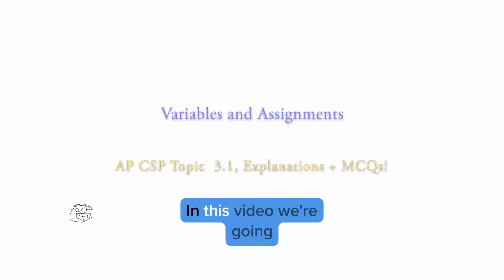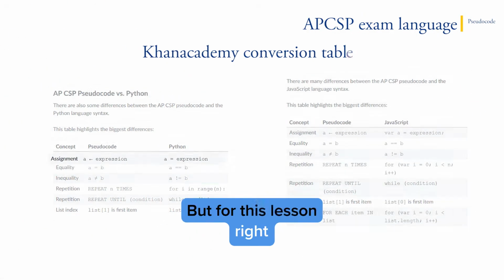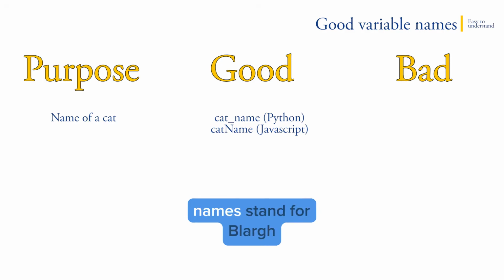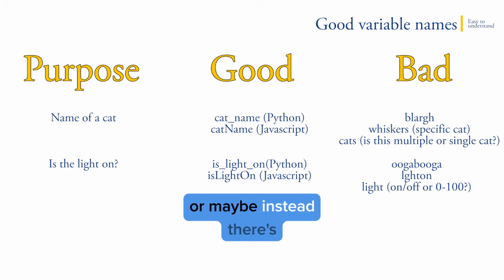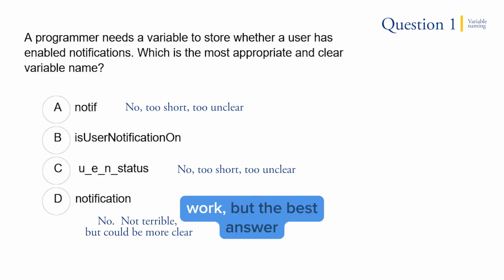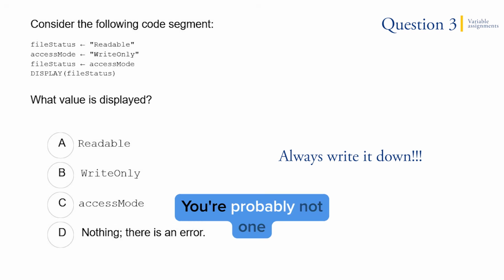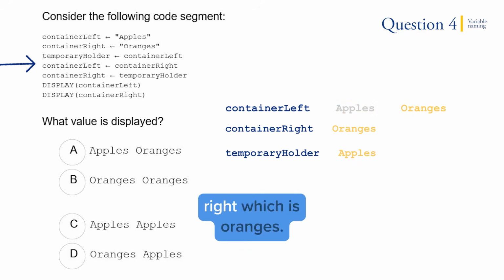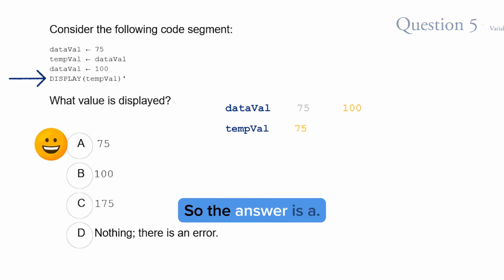AP CSP Topic 3.1 - Variables and Assignments - Explanations and 5 MCQs!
In this video, I explain AP CSP Topic 3.1 (Variables and assignments) and go over 5 practice MCQs!  This topic is the first topic where I use the AP CSP Pseudocode notation.